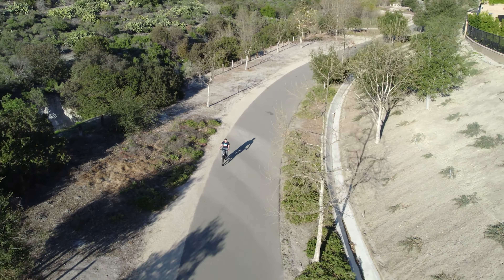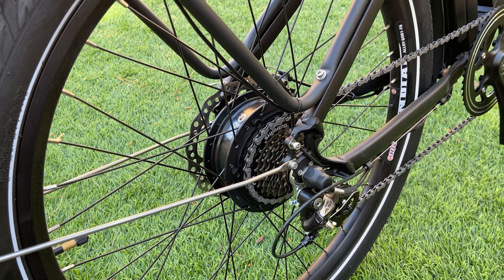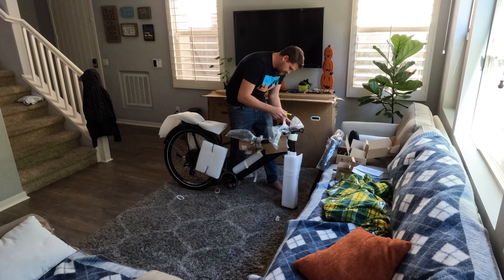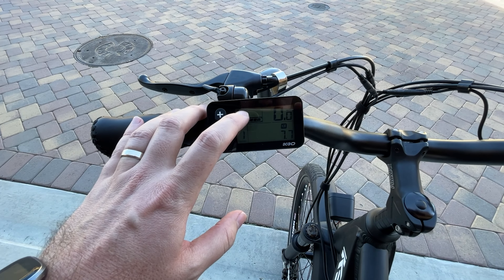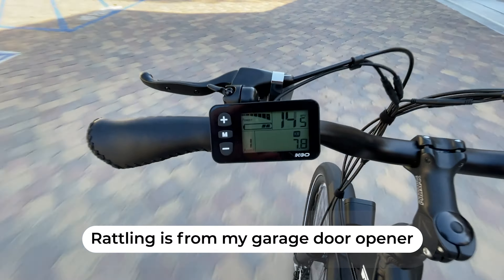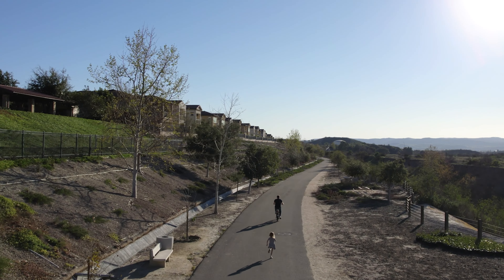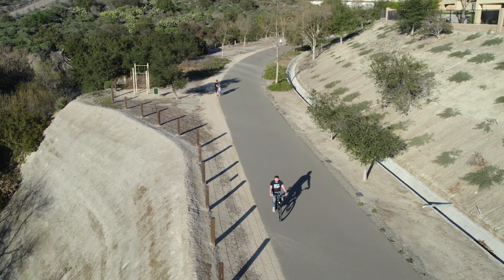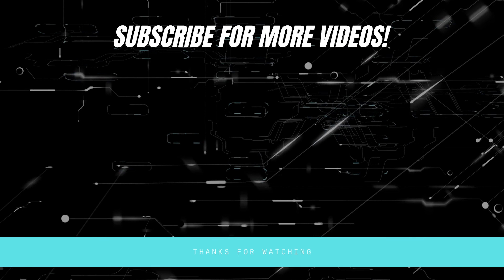KBO Breeze Commuter E-Bike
The KBO Breeze is a great entry level commuter E-Bike. It's packed with features and great for getting around.